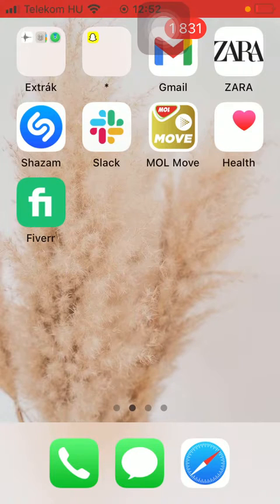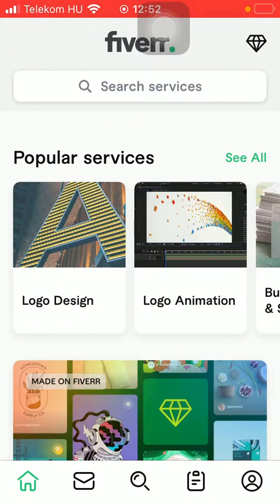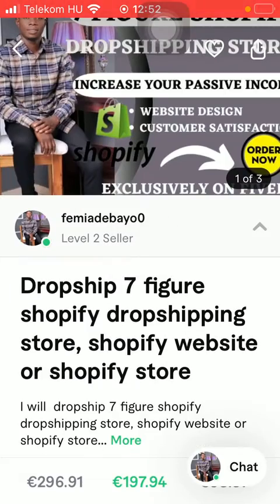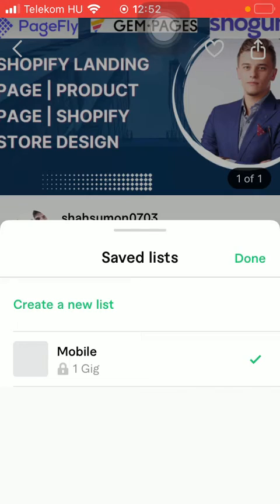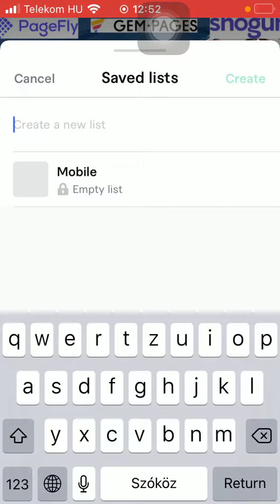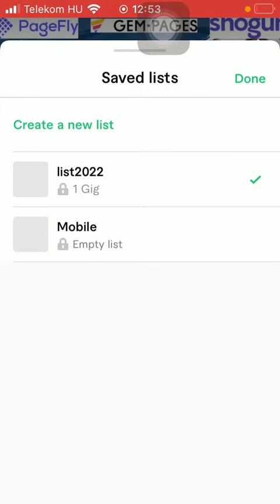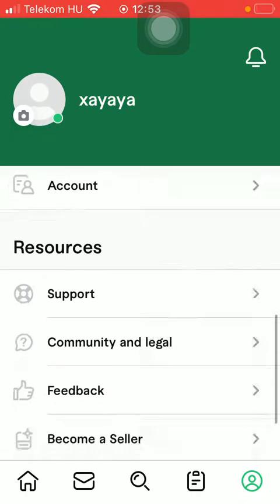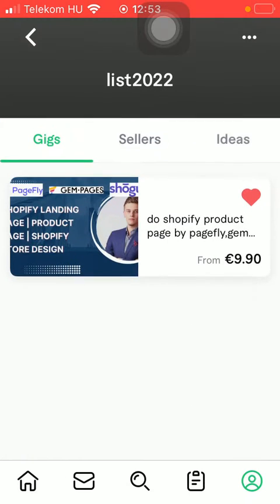How to add the service to favorite on Fiverr?